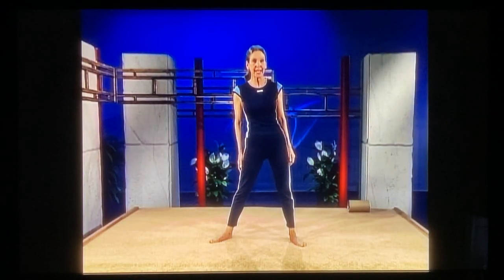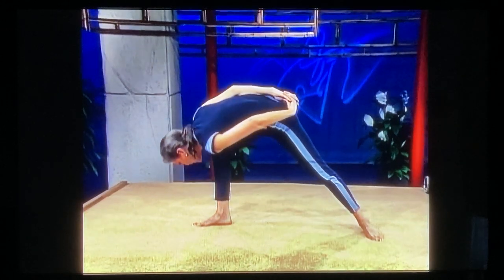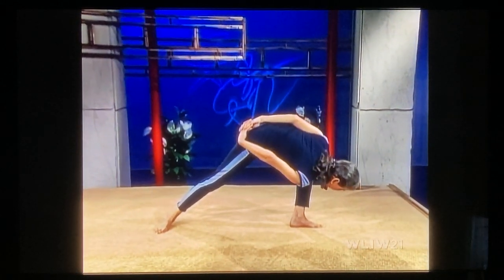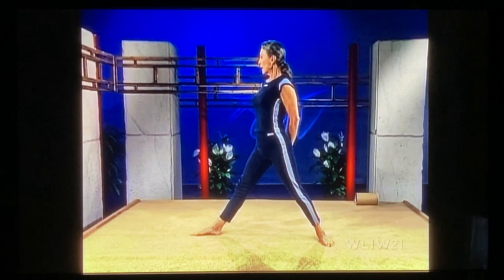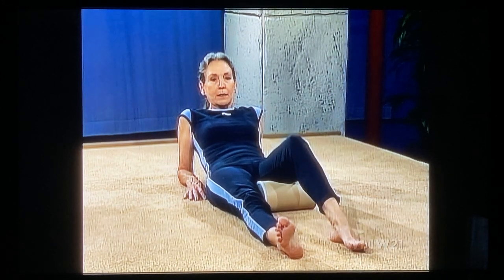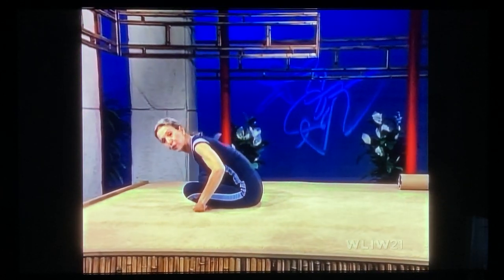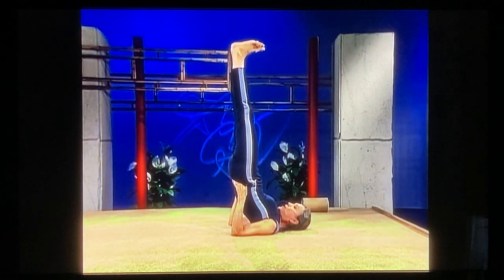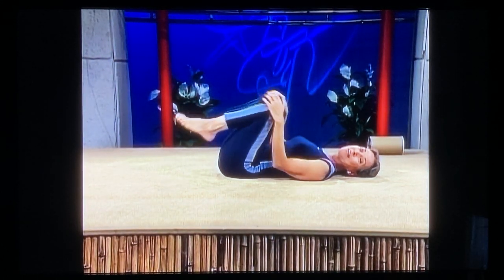Priscilla's Yoga Stretches - Episode 104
This episode uses a cylinder prop (can use 2L soda bottle)